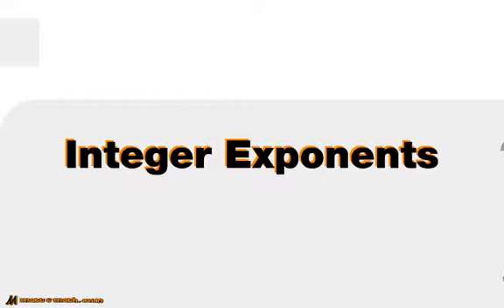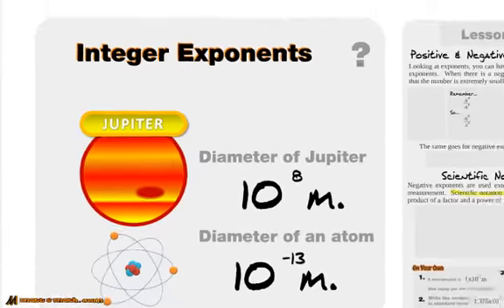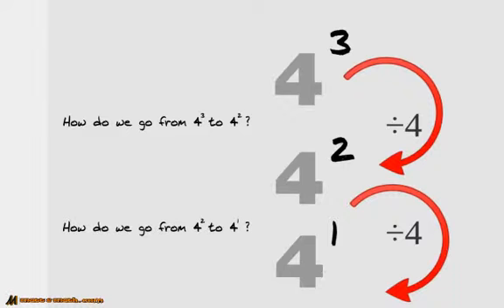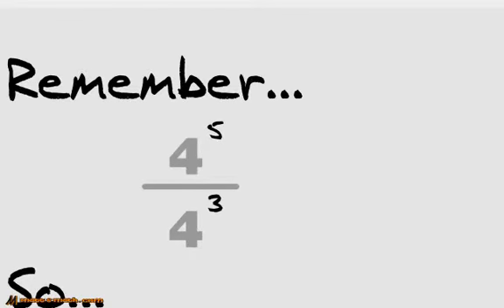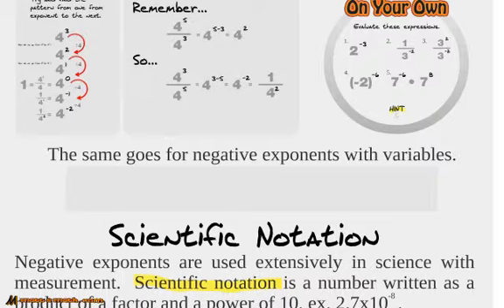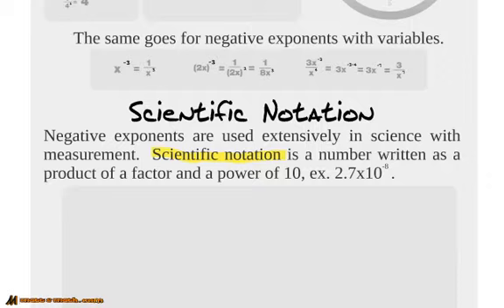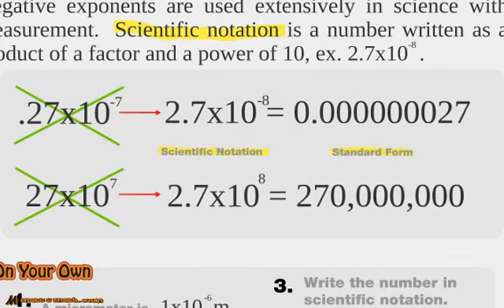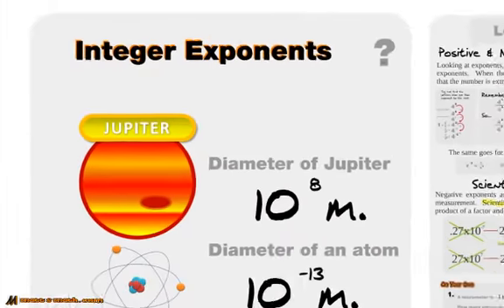Integer Exponents Math/Algebra Lesson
This lesson teaches and guides students (as well as teachers) through the process of how to calculate and solve problems with integer exponents.